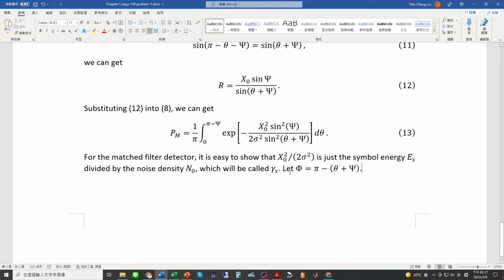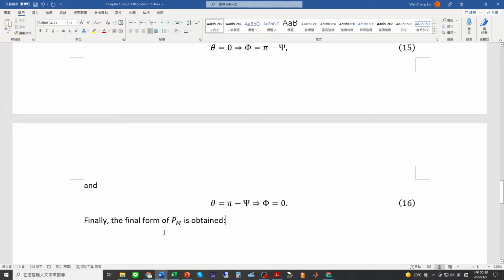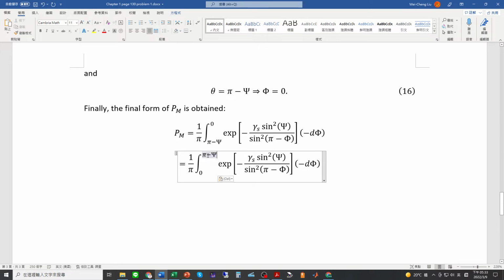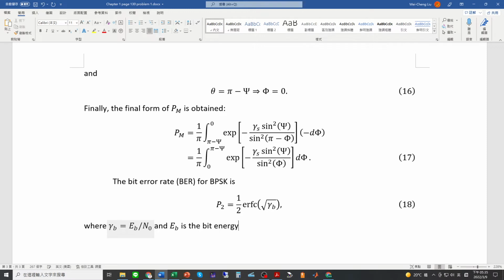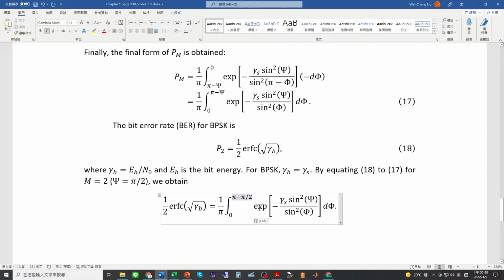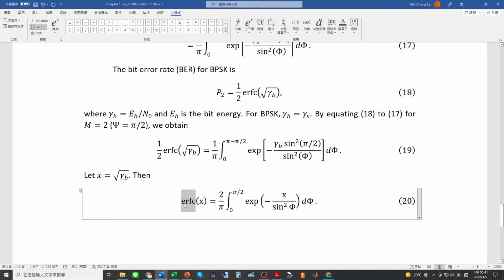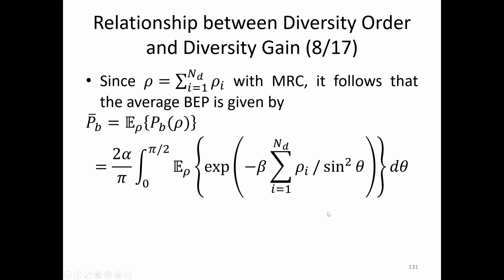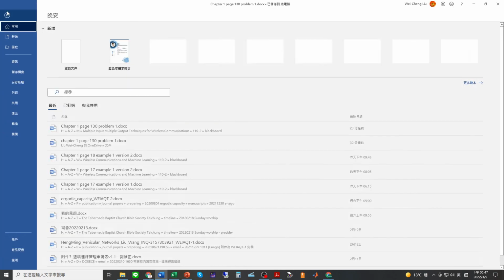20220309 Multiple Input Multiple Output Techniques for Wireless Communications (Part 3)